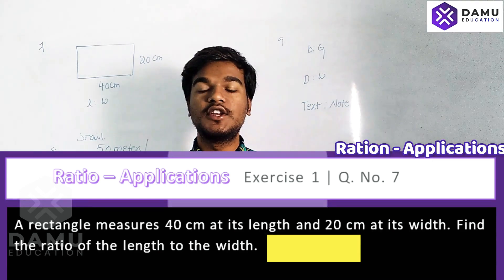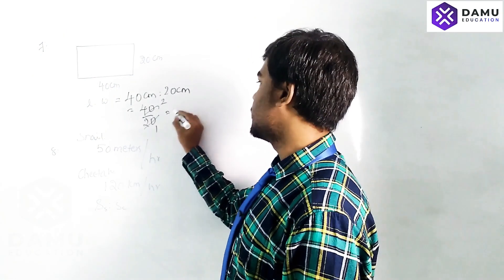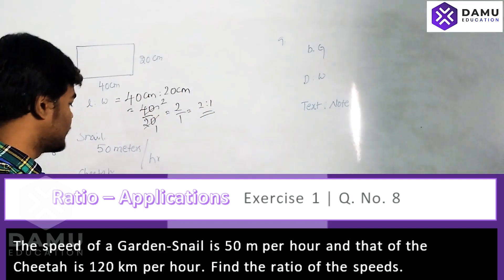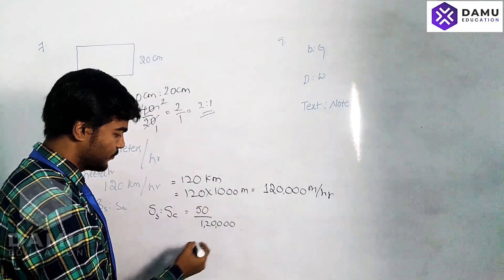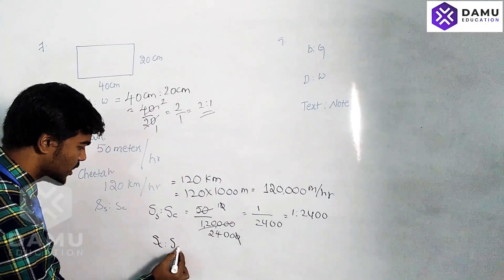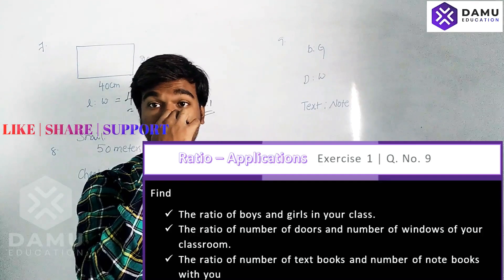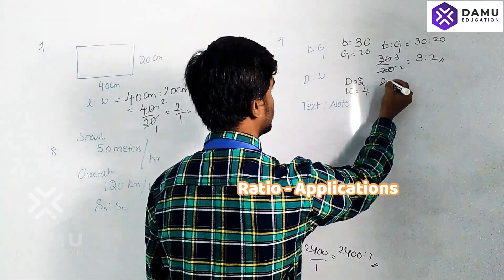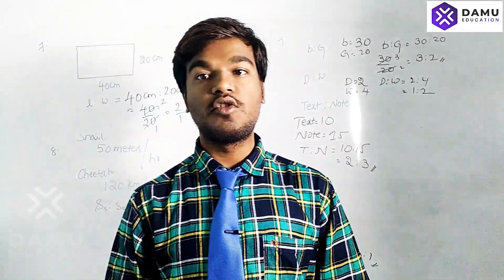Ratio-Applications | A rectangle 40 cm length & 20 cm width. Find the ratio | Ex 1 Q 7-9 | 7th Class